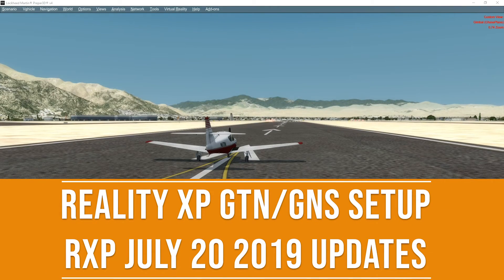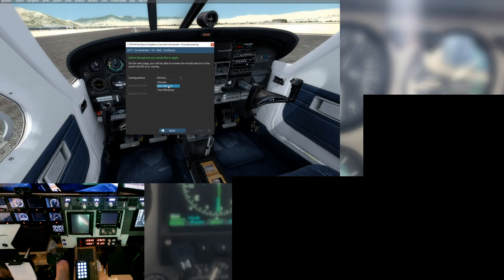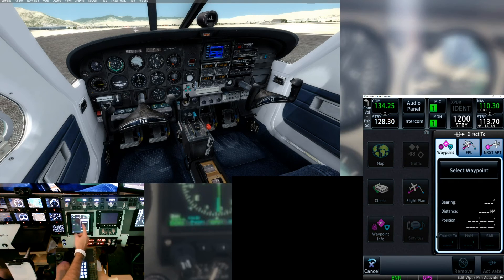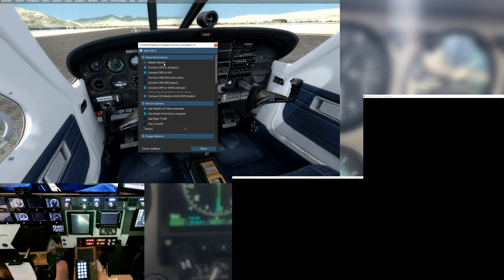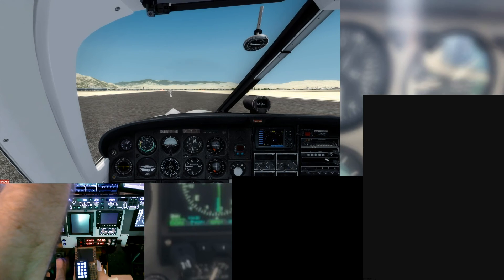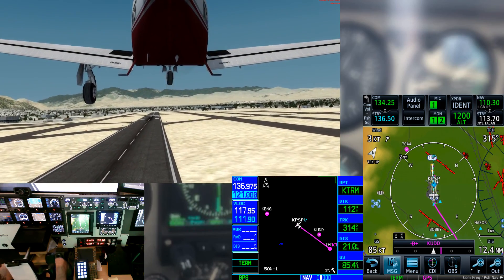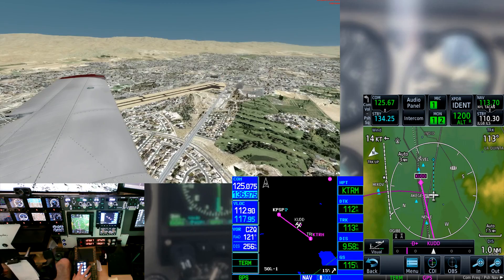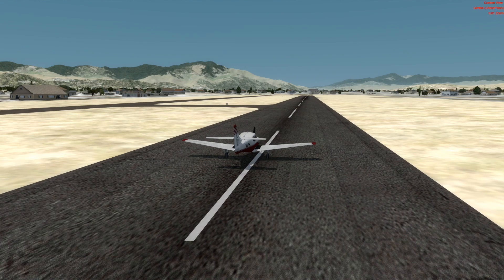(P3Dv4) Reality XP GTN/GNS July Update - Setup v2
At the end of July Reality XP updated the GTN and GNS series.  We go back to take a look at how much easier it is now to add the Pop up Windows into the cockpit to work with the Real Sim Gear and also other Hardware controllers!!

Thanks Reality XP for adding these config features. Sure save a lot of time editing config files :) !!!